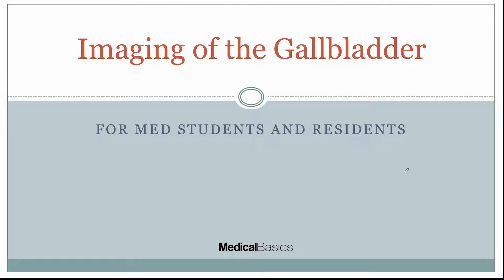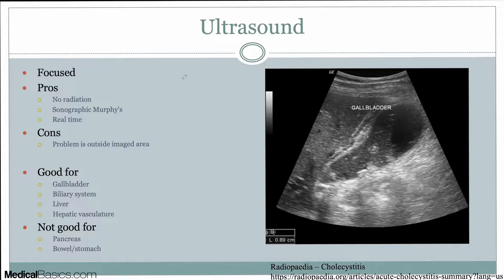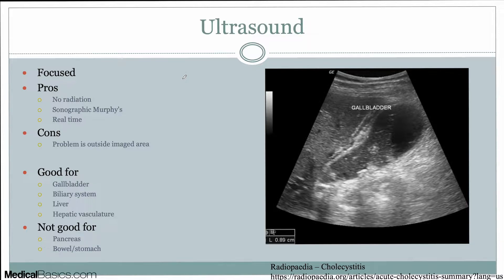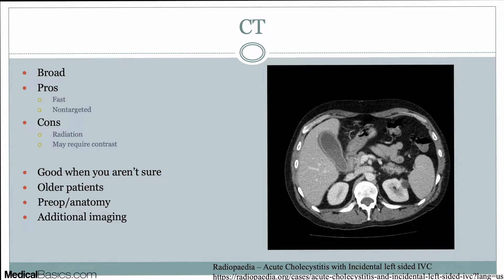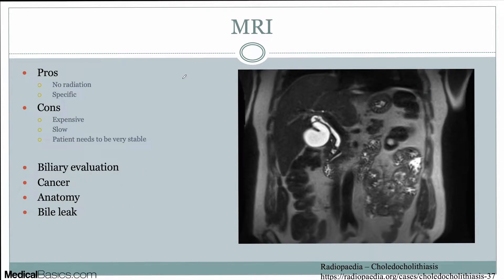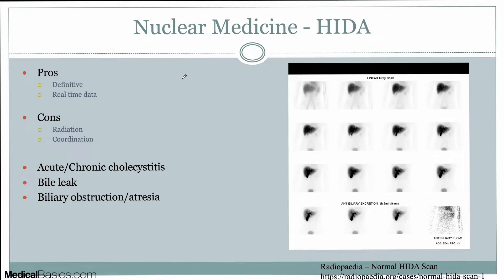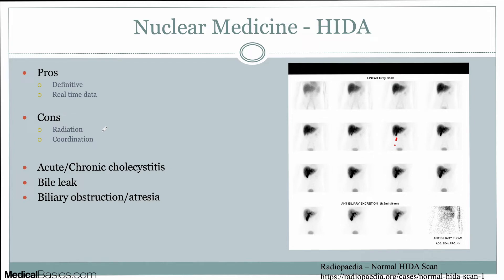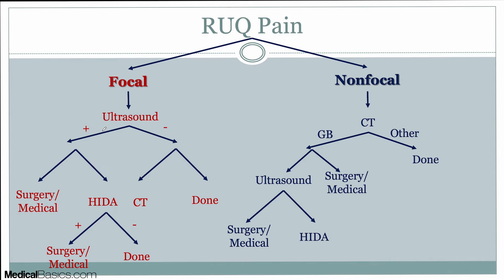How to Image the Gallbladder - Ultrasound, CT, MRI, HIDA Basics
Learn the radiology basics of how to image the gallbladder including ultrasound, CT, MRI and HIDA.